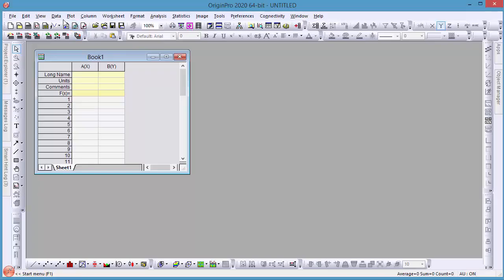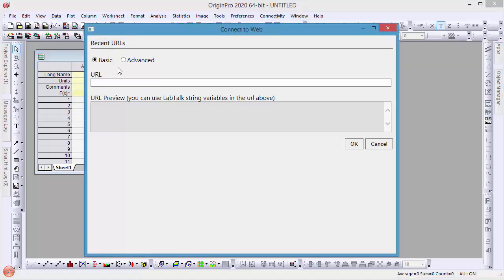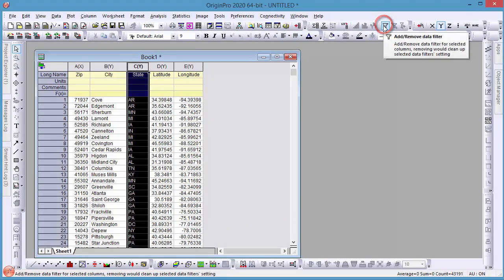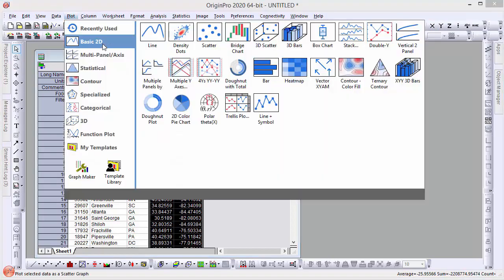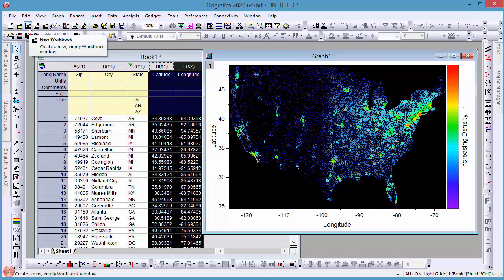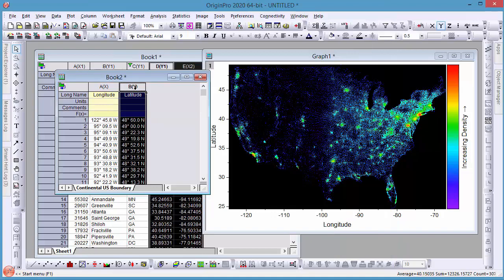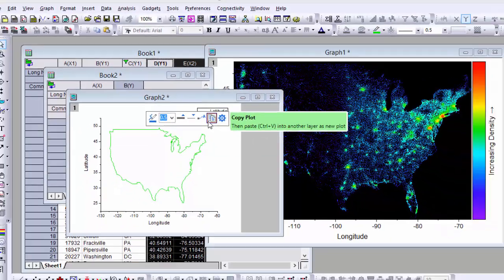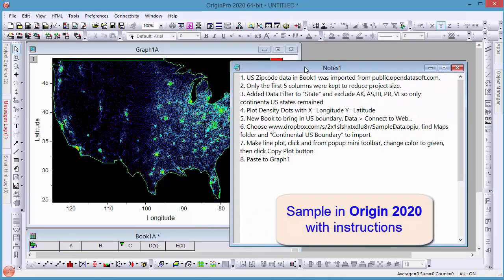US Zip Code Density Map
Density Dots plot is a new Origin 2020 feature that allows plotting huge amount of data instantly. This video shows how to use Web Data Connector to plot continental US zip codes as a density map.